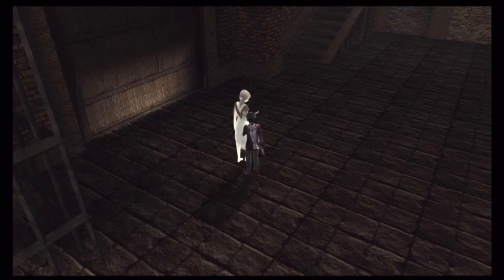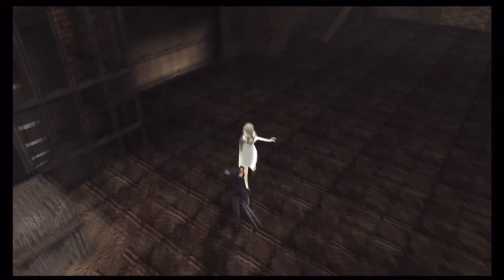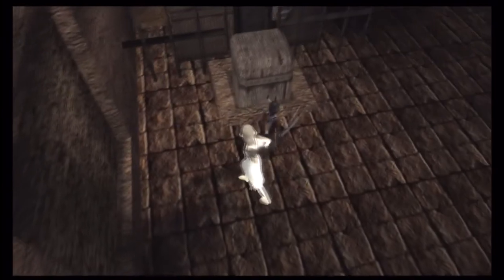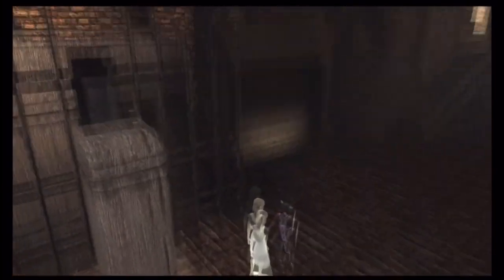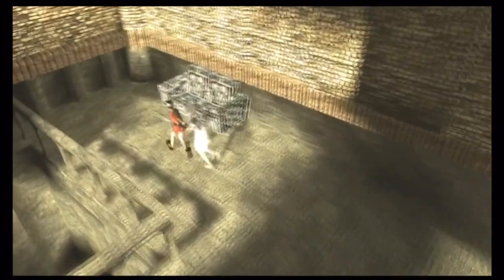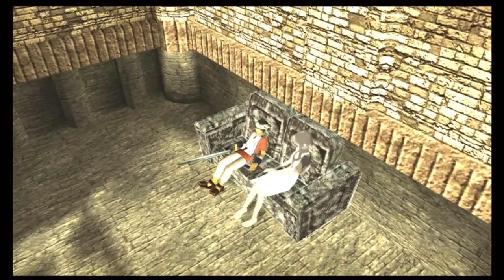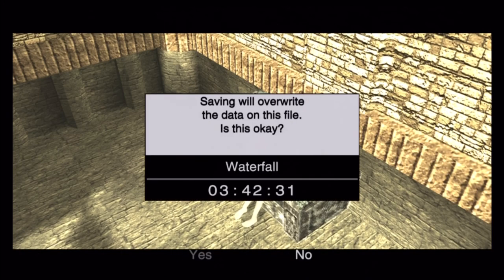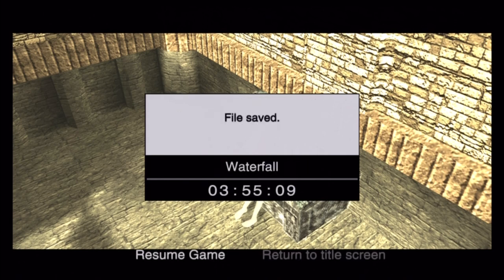Let's Play: ICO & SotC Collection 22 - Stopping the water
Let's Play ICO on PS3! I jump the piston and stop the waterfall. Unfortunately, the whole process takes some trial and error.